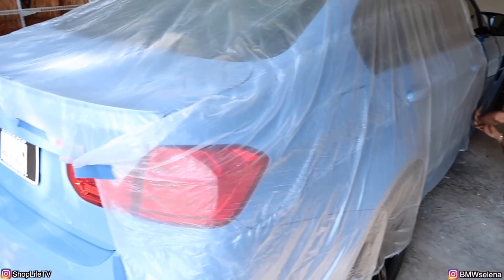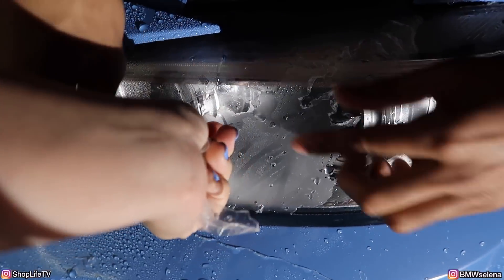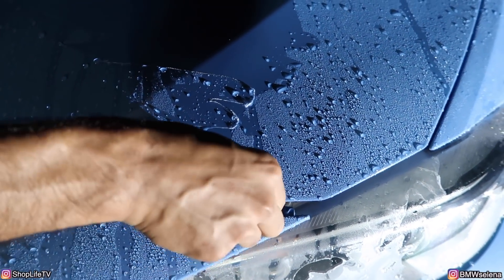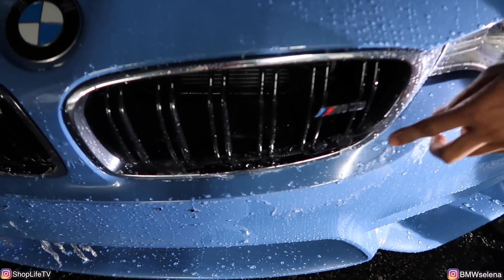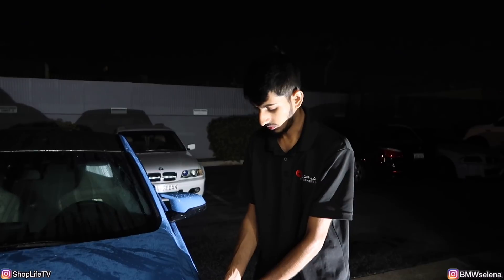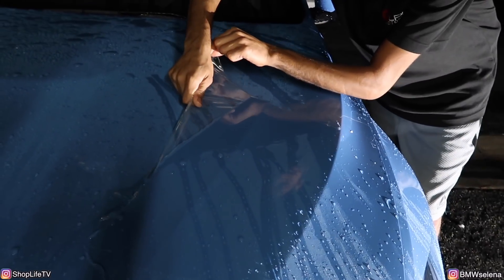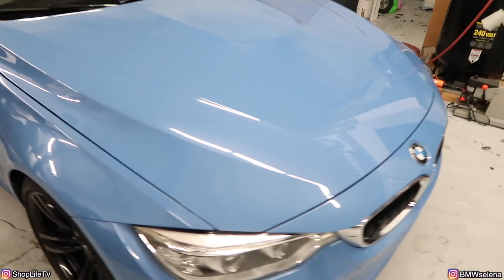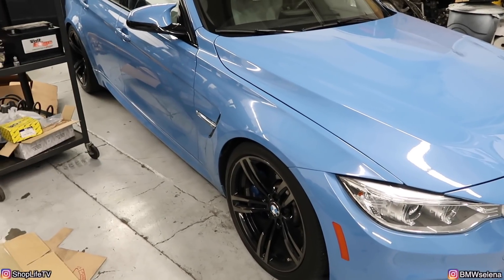Will It Peel Off? PlastiDip/AutoFlex On M3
In our pervious video we used the spray can autoflex on our F80 M3. We tried out the product and put it to the test. We drove the car across the country from North Carolina to California and the car did not get any rock chips. However, we told y'all we would try peeling the AutoFlex once we were back and here are the results!

We bought the product from dipyourcar.com